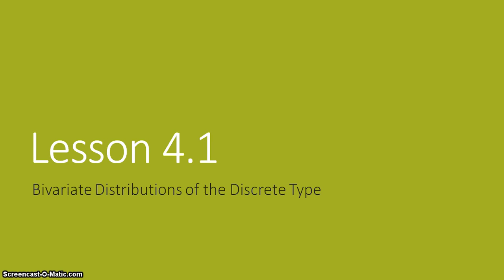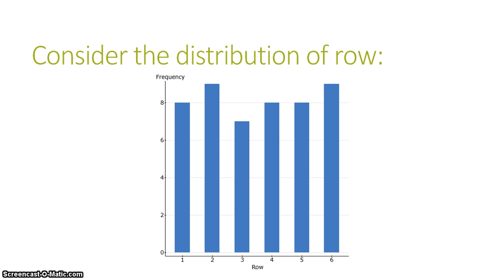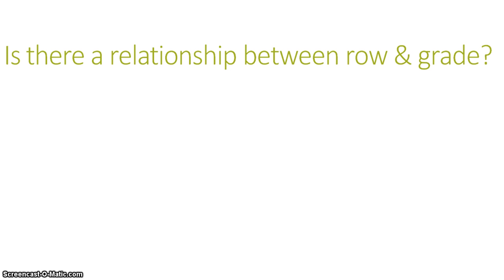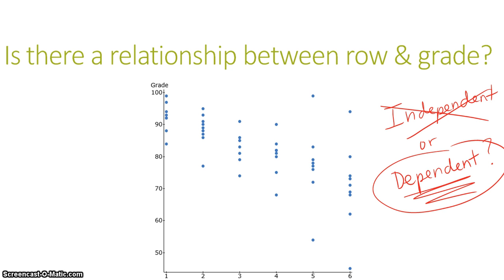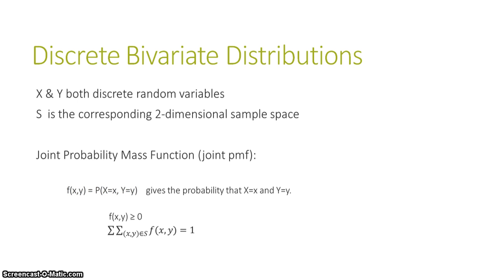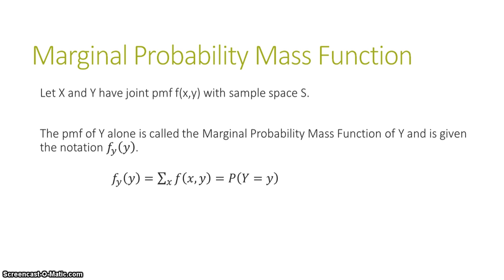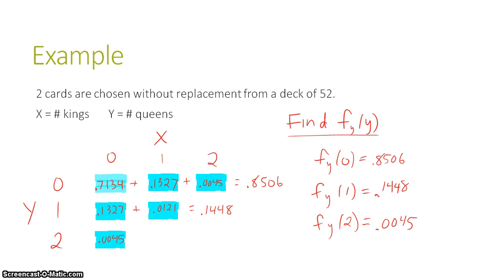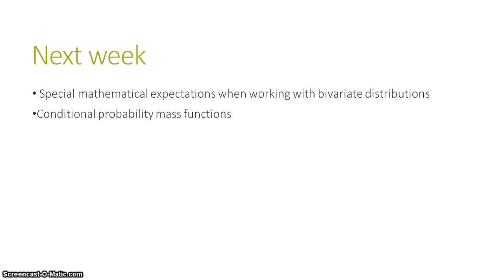Video Lesson4 1 STAT151